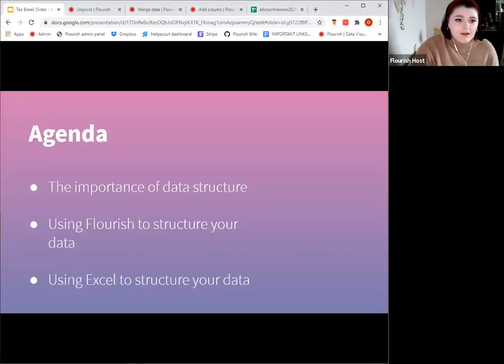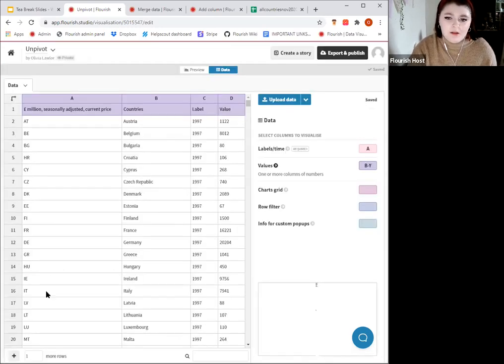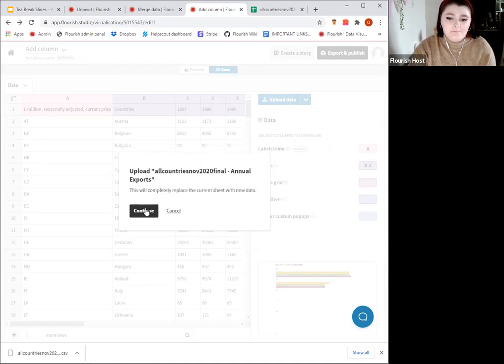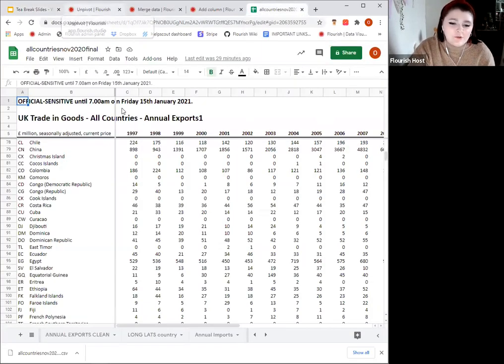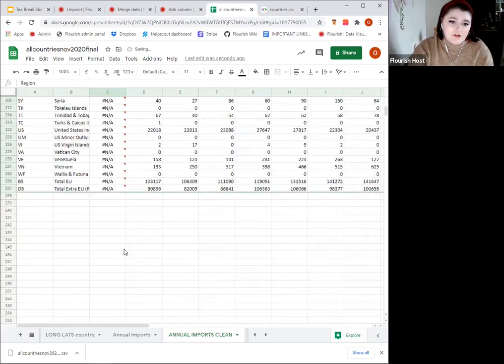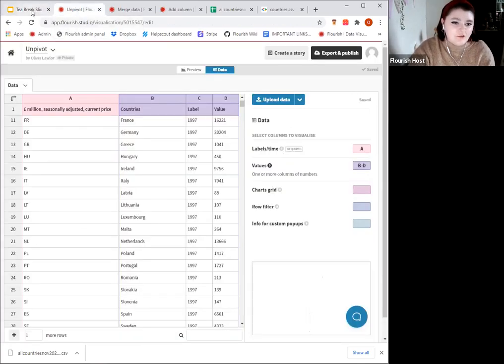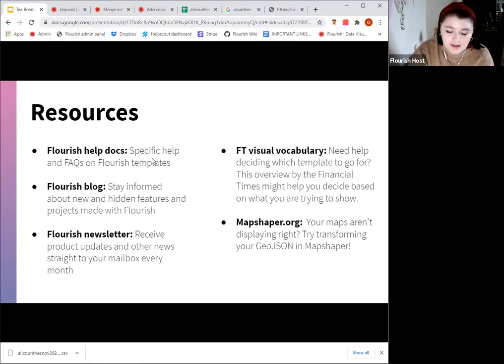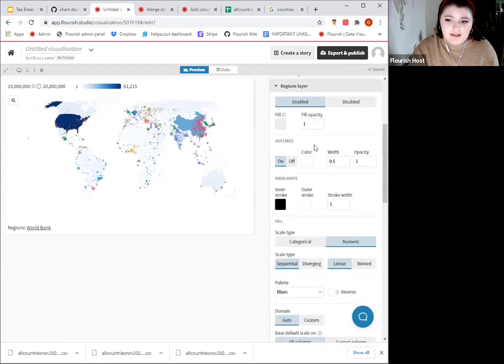Flourish "Tea Breaks": Data structure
Flourish "Tea Breaks" are a weekly series of live, bite-sized training webinars, each one focused on a specific Flourish subject, from deep-dives on how to make the most of a particular template, to hidden gems and lots more.

In this session, Olivia and Lyndsey focused on ways you might want to transform your data ahead of inputting it to Flourish: Creating wide out of long data, unpivoting, VLookup, drag and drop columns, and more

Dedicated exclusively to our Business and Enterprise customers, the on-going series is designed to cover absolutely everything you need to know to make the most of Flourish, without overwhelming you and allowing you to dip in and out depending on which topics are most relevant for your use cases and datasets.

Intro: 00:00
Unpivot data within Flourish: 03:00
Merge data within Flourish: 05:45
Transpose data within Flourish: 12:02
Excel - VLOOKUP: 13:22
Excel - Row filtering: 18:07
Excel - Other helpful functions: 19:58
Useful resources: 26:54